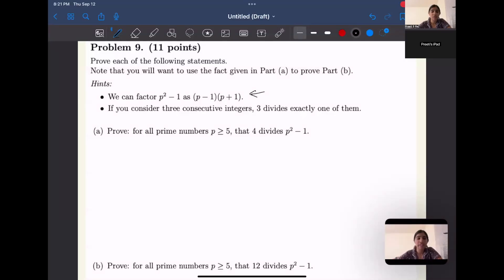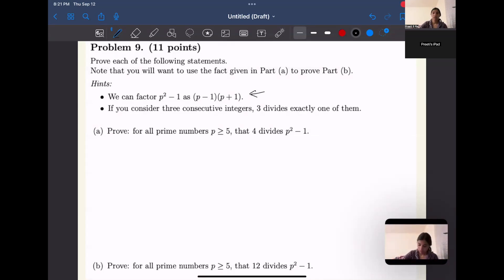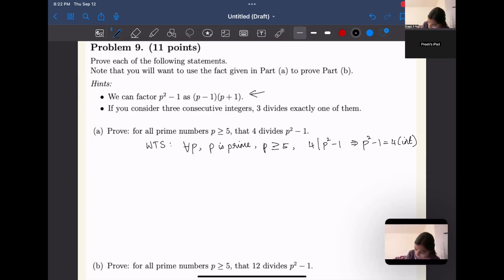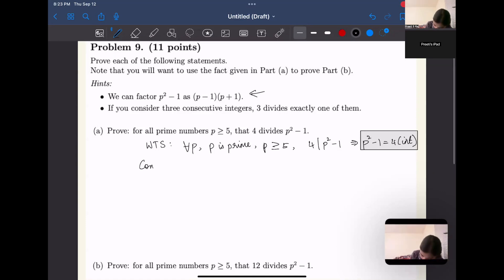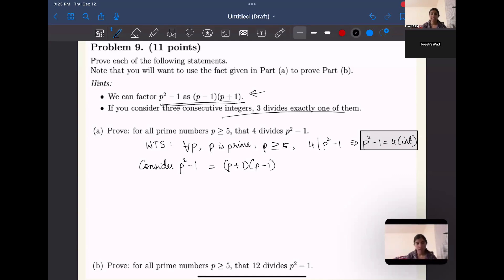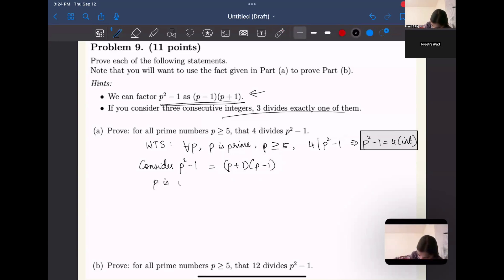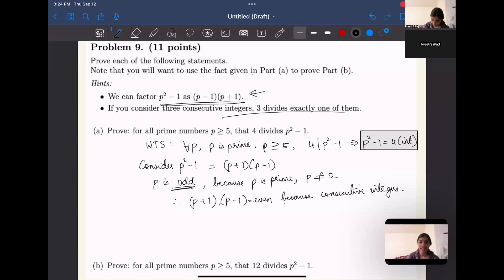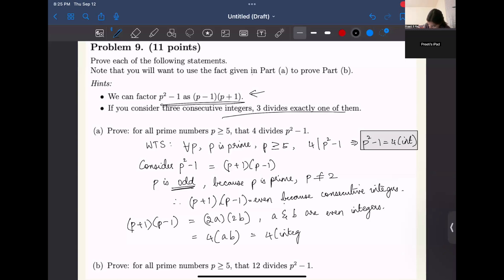F24 Exam 1 Practice 2 Q9a Walkthrough